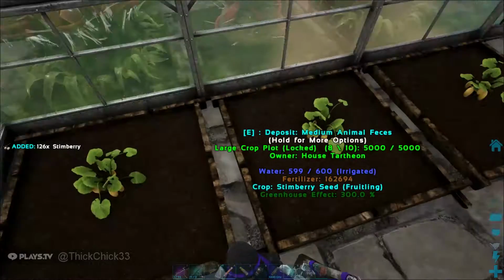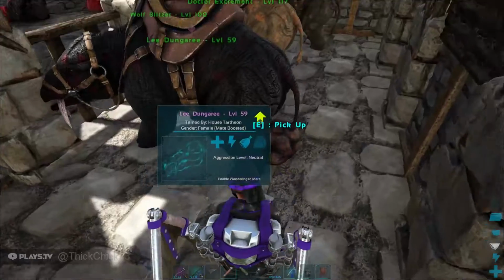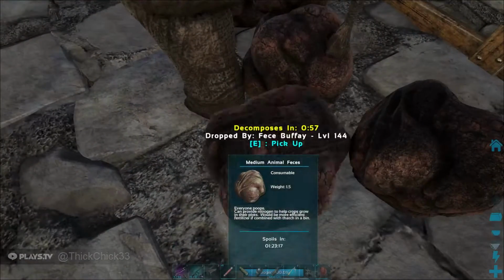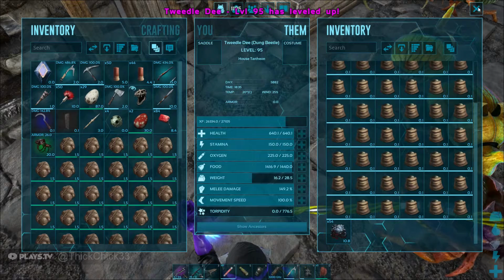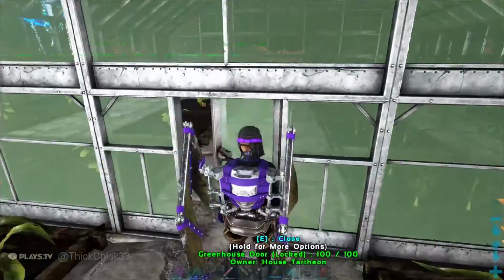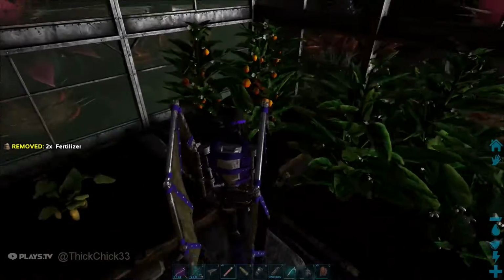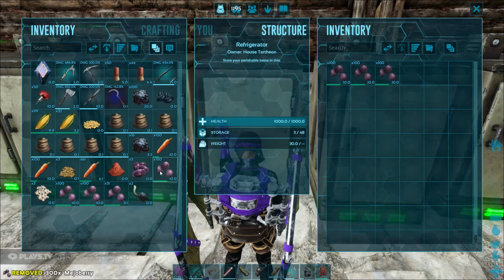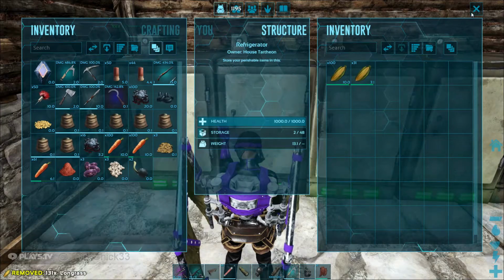ARK Ragnarok: Farming Tips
A few simple tips for beginners who are looking to maintain a farm in ARK: Survival Evolved.